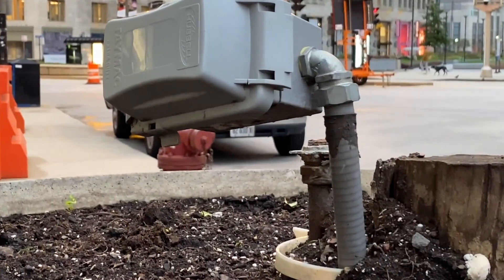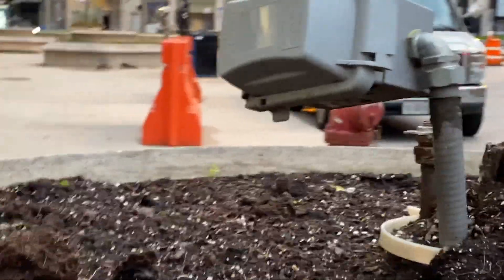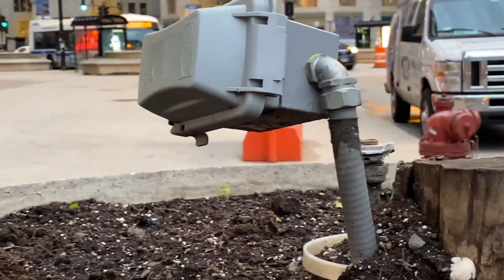Moving Violations Video No. 344: Support Conundrum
Check out the way this receptacle box has been supported. The only thing supporting it is LFMC. This does not comply with the support requirements of Sec. 314.23. How would you address this violation?